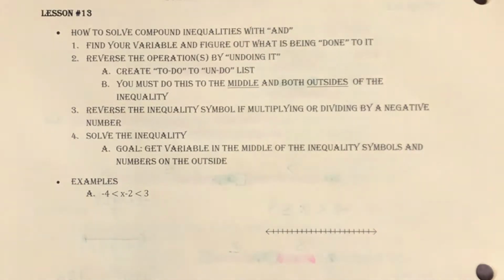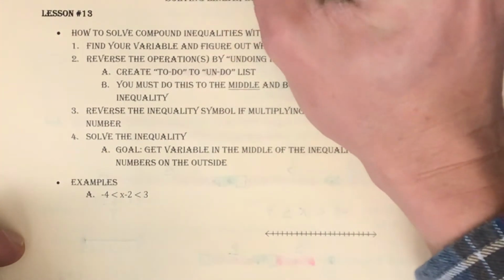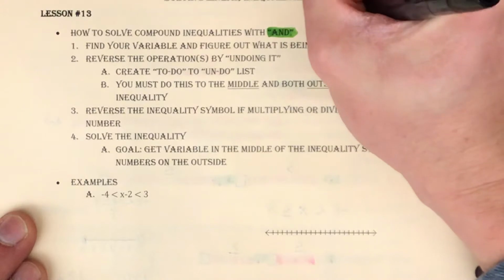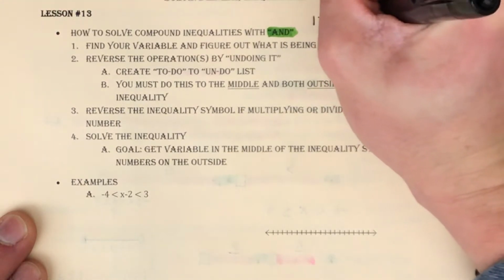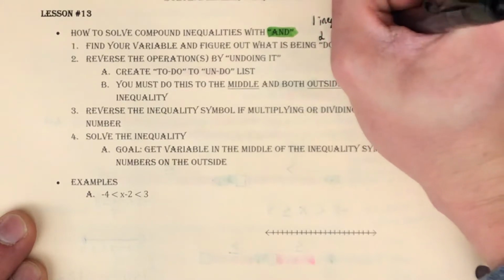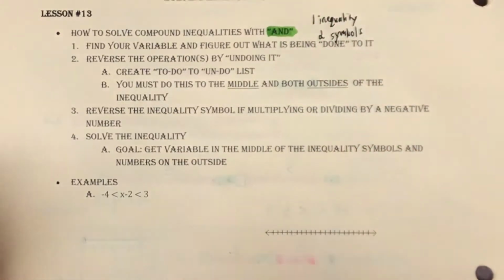Chapter 2B - Lesson #13 Solving Compound Inequalities with “And” (Part 1)